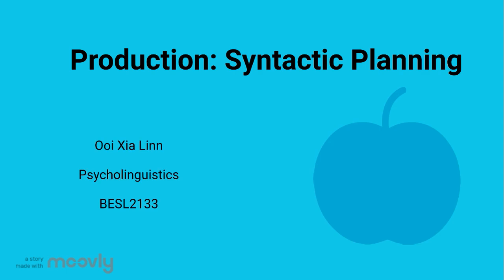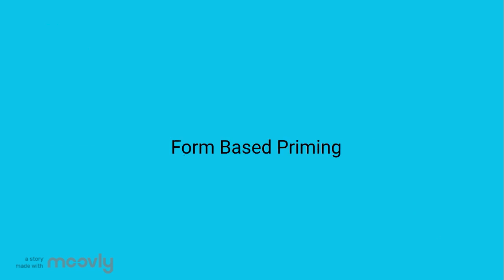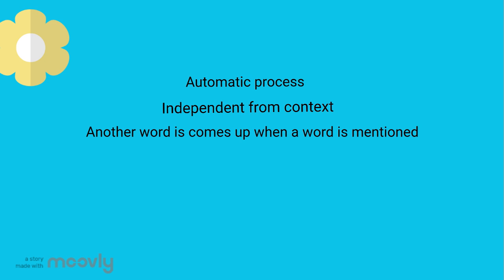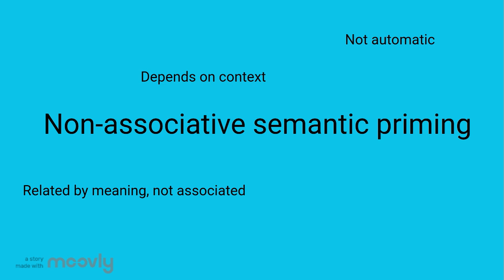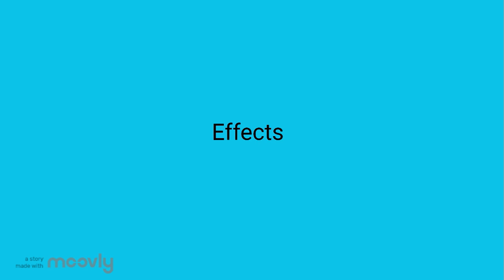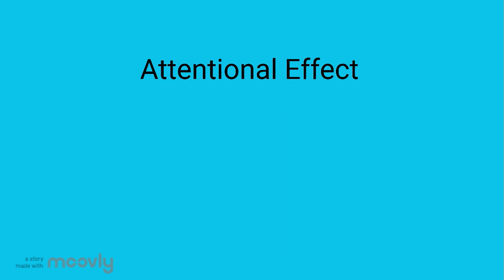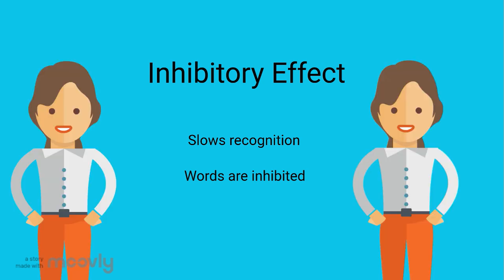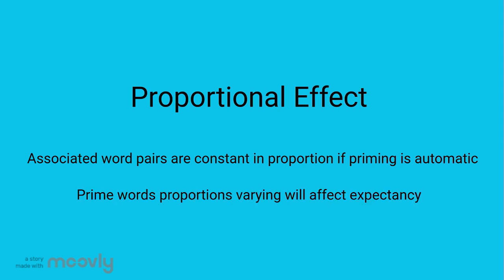Lecture 8: Syntactic Planning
Subject Psycholinguistics BESL 2133's video presentation on lecture 8's Syntactic Planning.